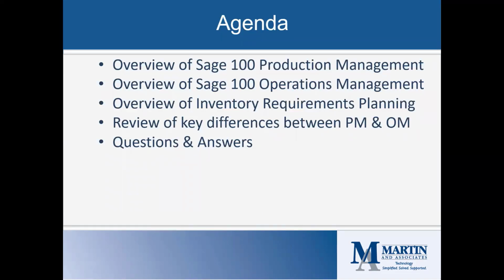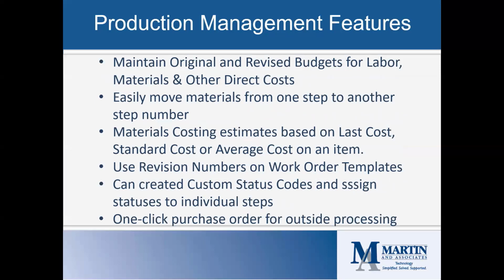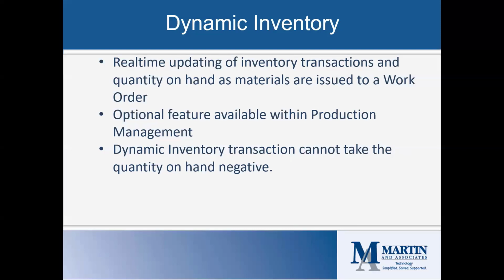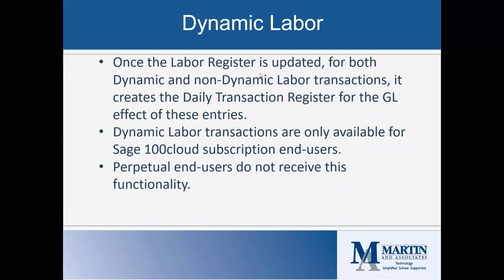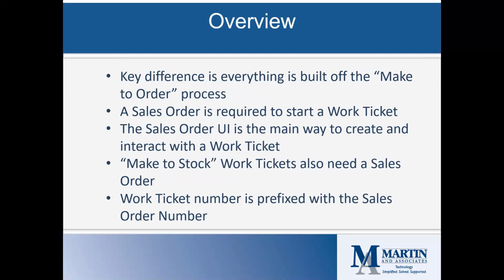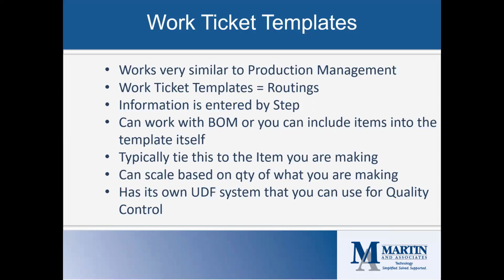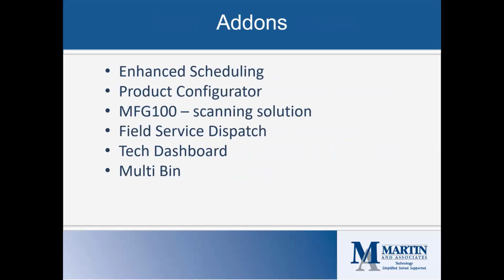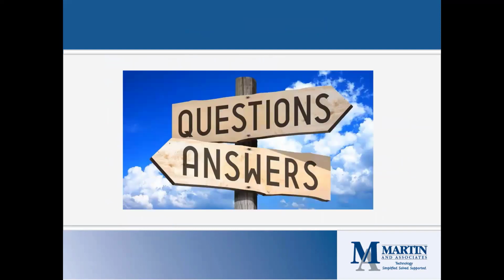Sage 100 Manufacturing 101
In this webinar, we will learn:

• About Production Management, the replacement to the Sage 100 Work Order and MRP modules
• About Operations Management, the advanced level Sage 100 manufacturing solution
• The key differences between the two product and when each product would be selected